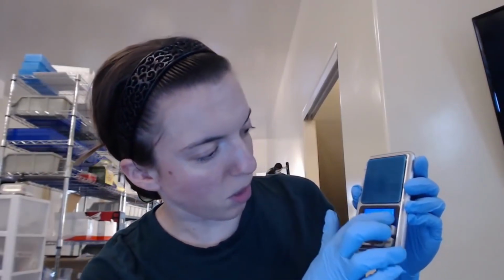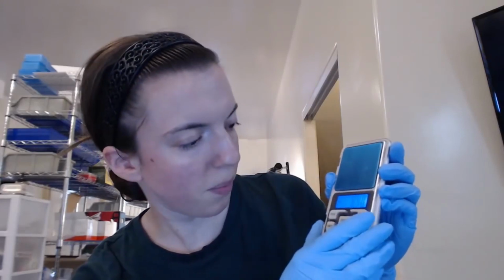The Odin: Bioengineering 101 - Class 1 [Recut]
I love what the guys at The Odin are doing, but these live stream classes have a ton of dead air. Hopefully this helps you find the information you are looking for.